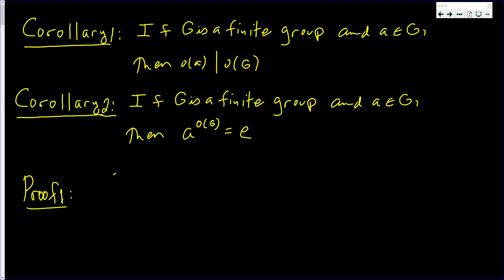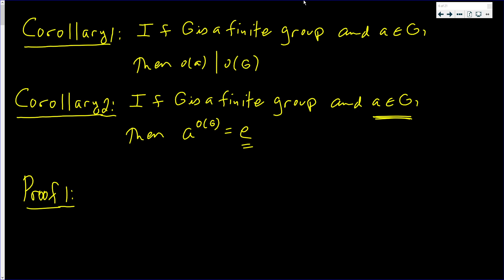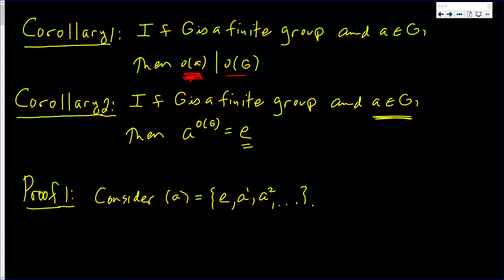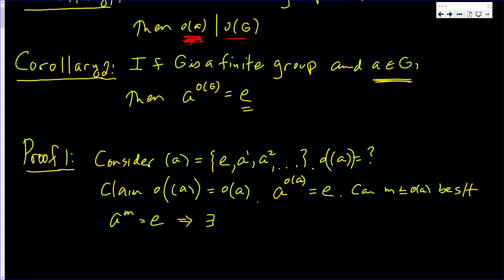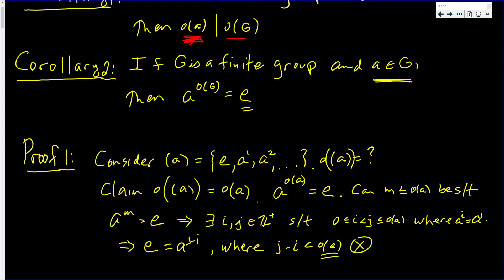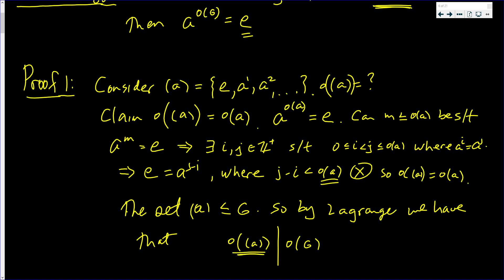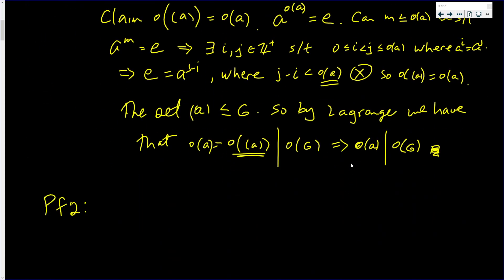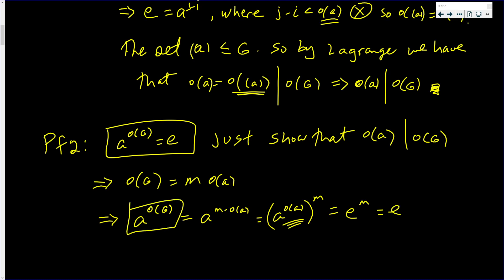If G is a finite group and a in G, then o(a)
In this video we prove that if G is a finite group and a in G, then o(a)|o(G). Watch and Learn!